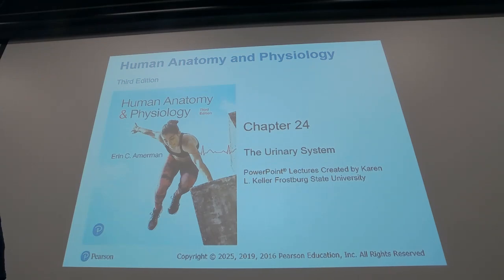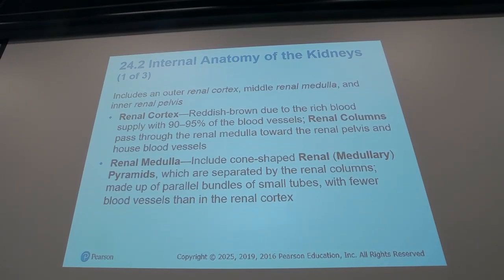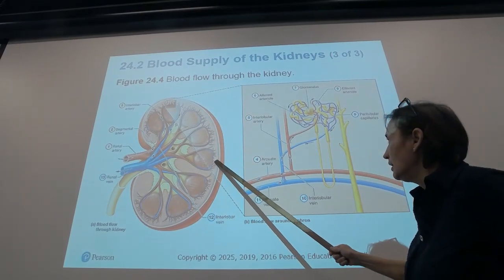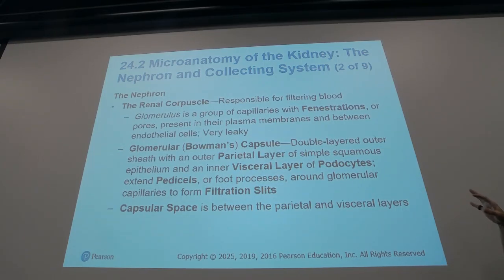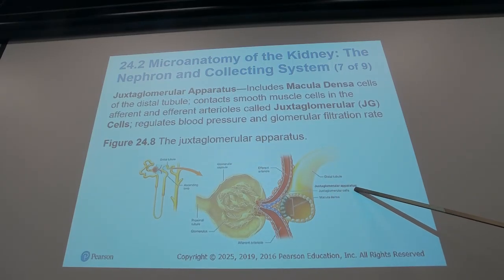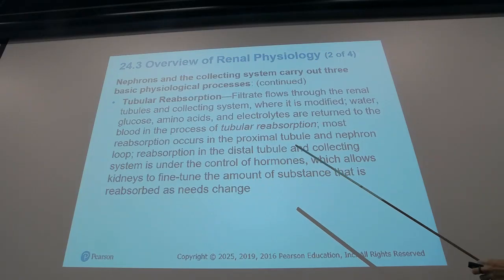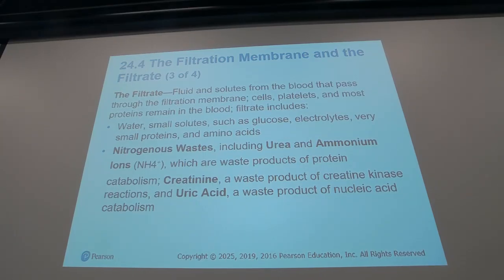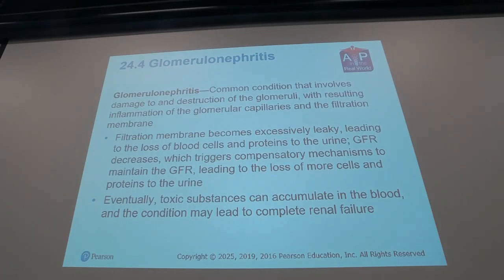Urinary System (Chapter 24) Part A